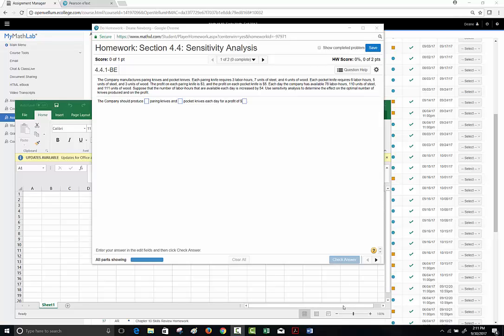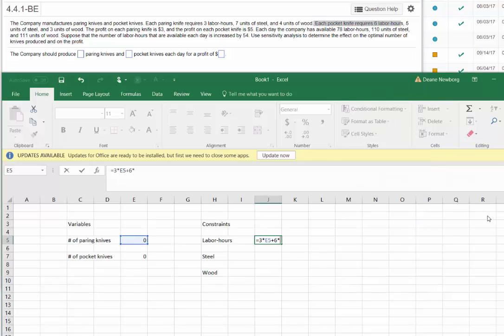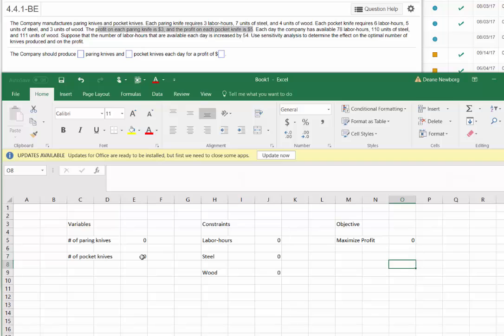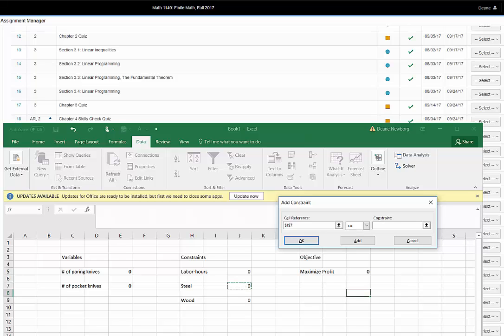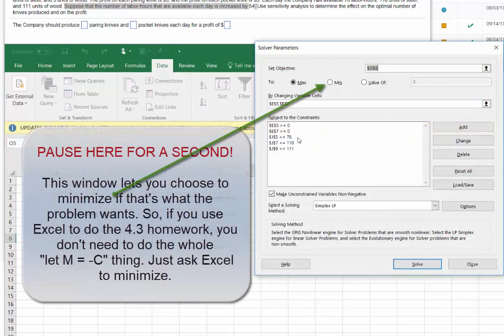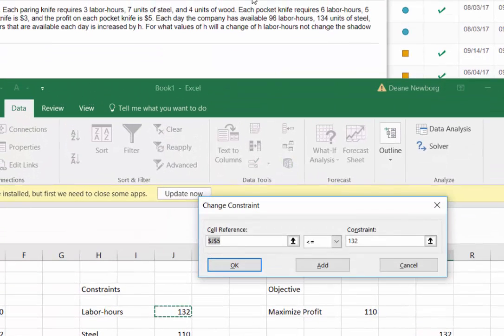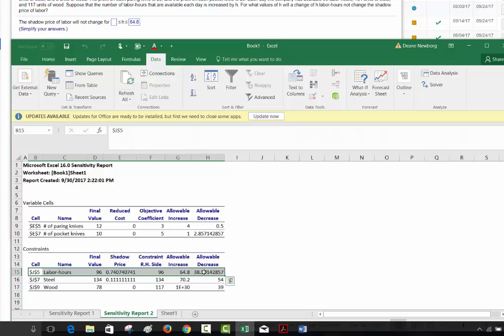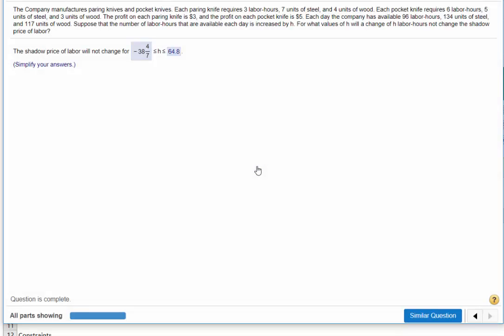Math1140 MyMathLab Sec 44 with Excel